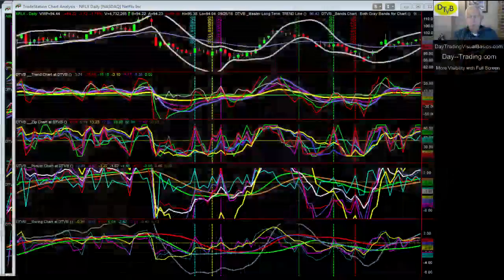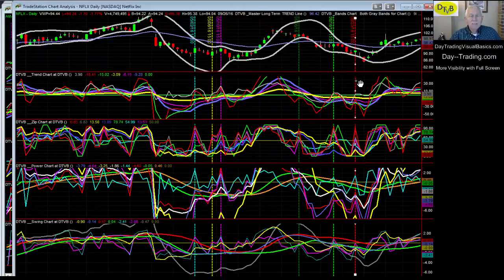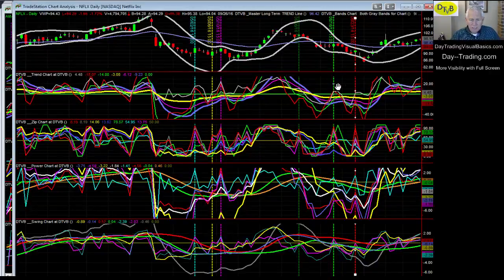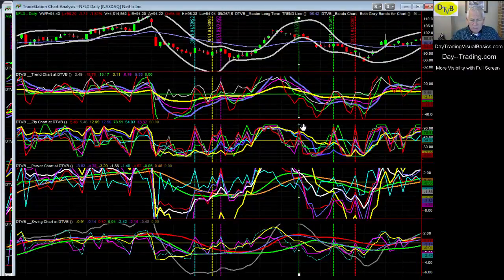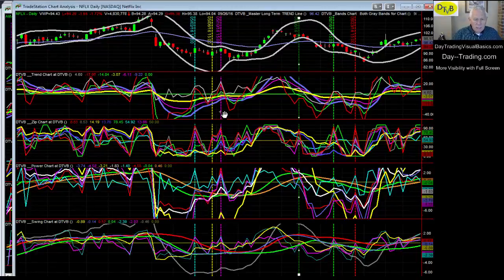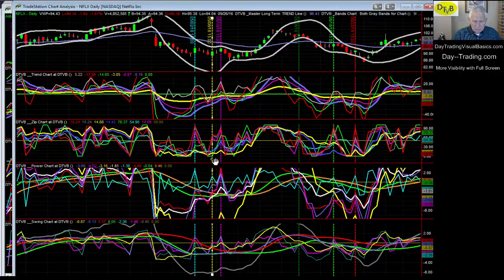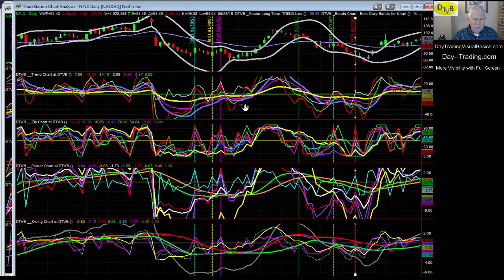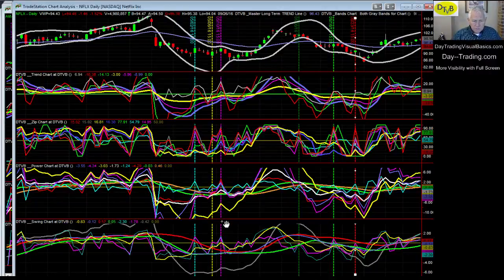Red Peak Buffet